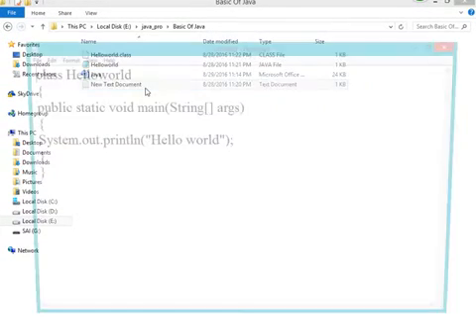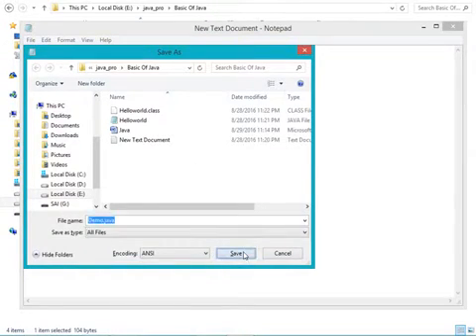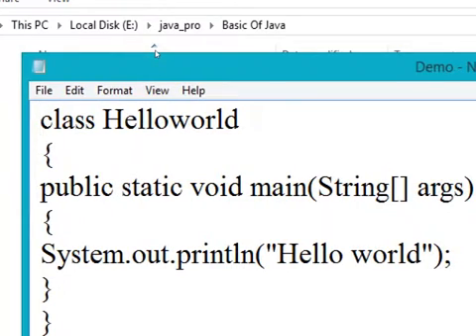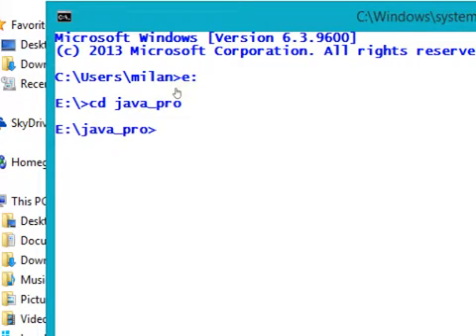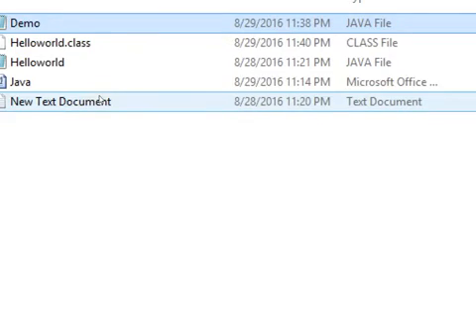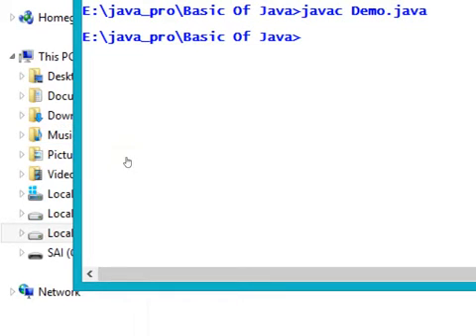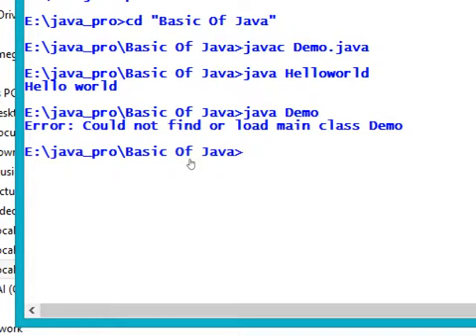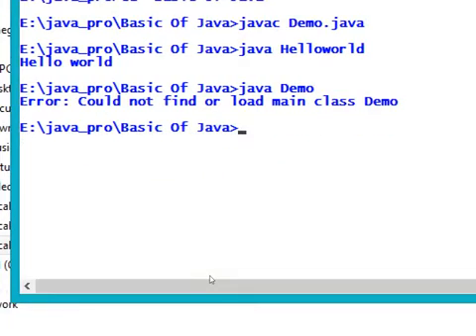Can We Save Java Source file With Different Name-Interview Ques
This is one of the most asked interview question of java.
What is your answer??
is it possible to save the java source file with different name other than the class name!!!

Keep learning
Keep Coding